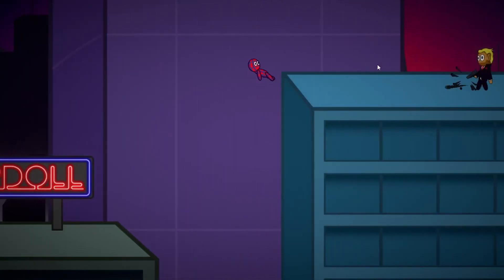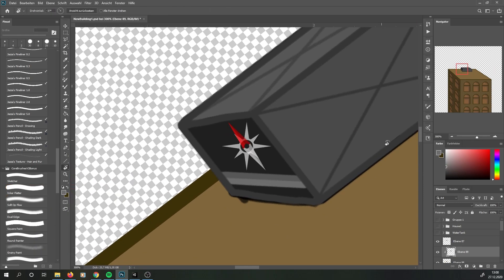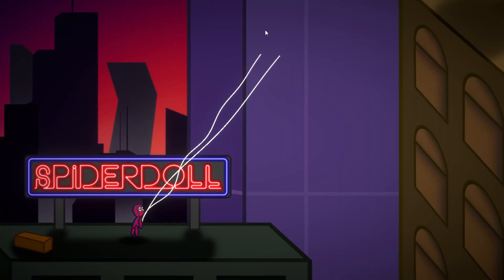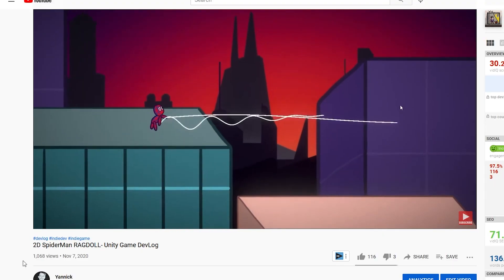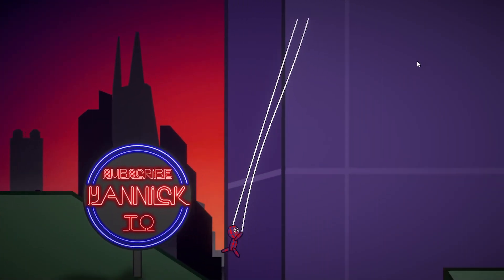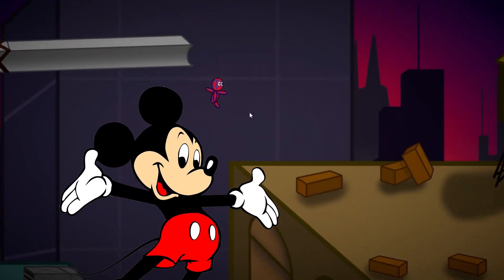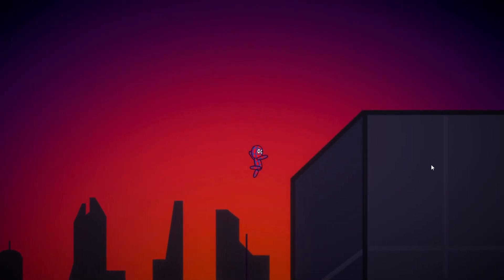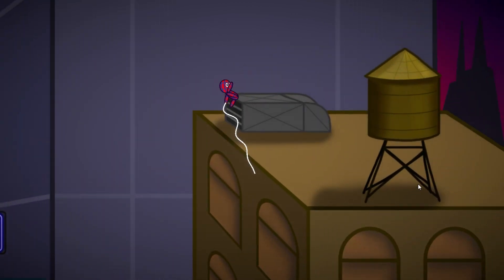Can I Add Realistic Physics in my Indie Game? | Unity Game DevLog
I'm currently developing a 2D Spiderman Ragdoll Game. In this Devlog I added Sound efects music and extremely realistic Physisc.

[ Timestamps ]
0:00 Intro
0:24 Montage Time
2:00 Adding Physics
2:33 Endless Runner vs. Fixed Levels
3:28 Menu
3:42 Music & Sounds
5:37 Epic Game
6:04 Shameless Plug

You must be a true Dasher 👊